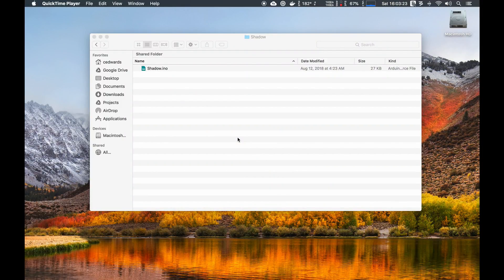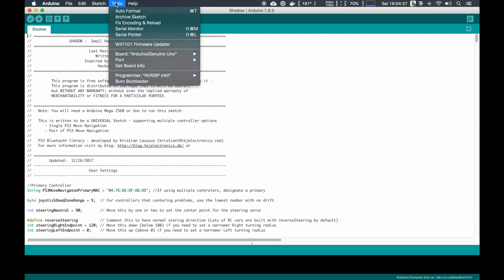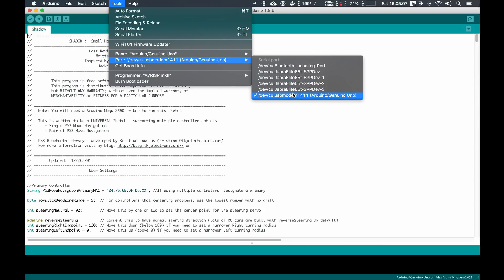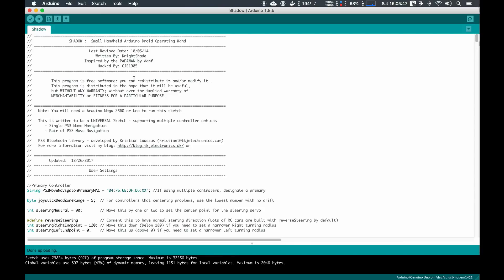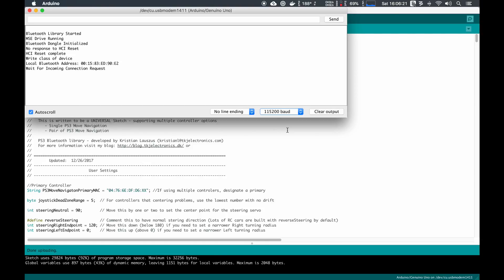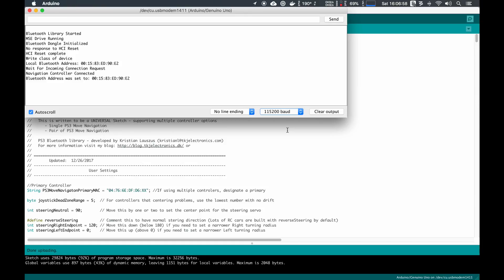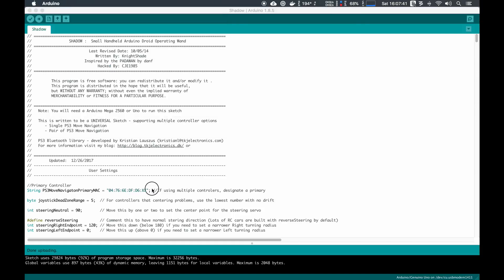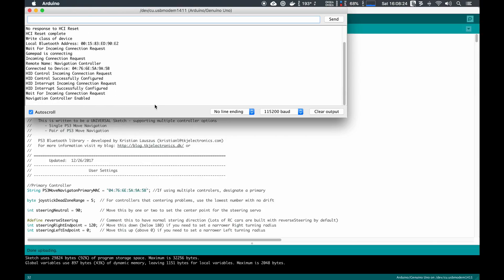Upload and Bind PS3 Move Controller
A tutorial video describing how to upload SHADOW MSE Edition to an Arduino uno and how to bind the PS3 Move controller to it.